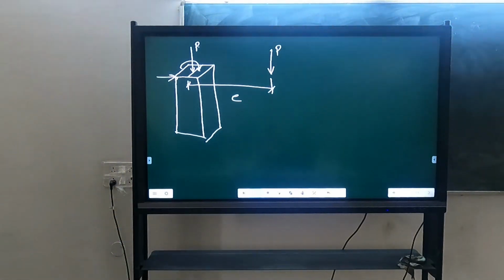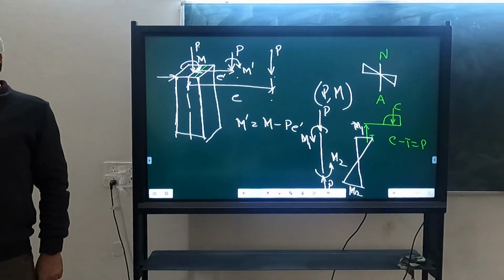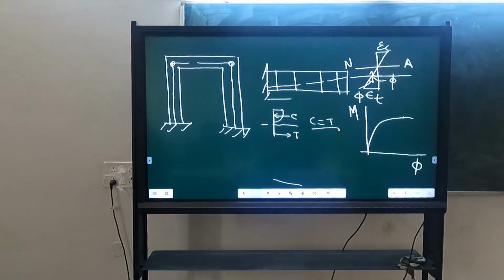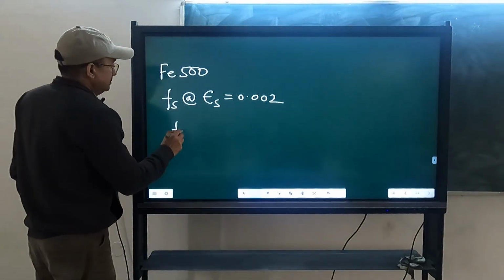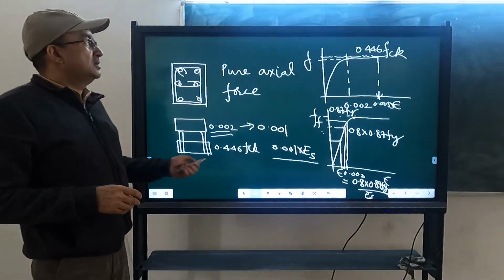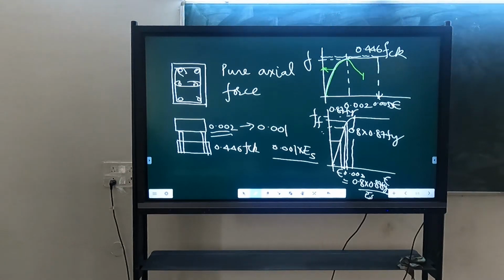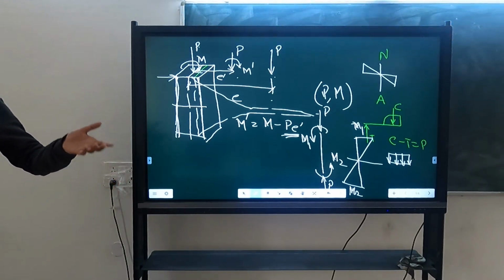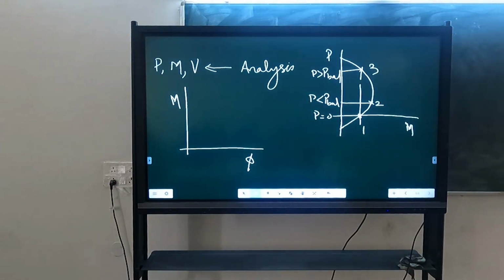AERD Class of 20230207